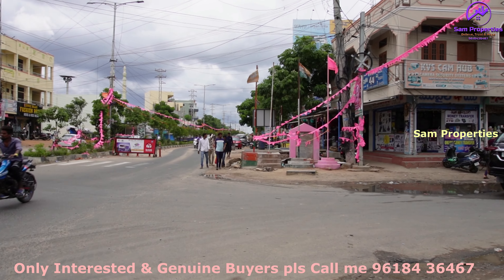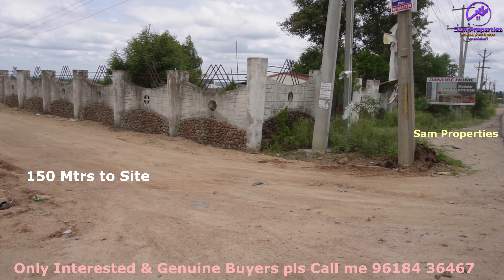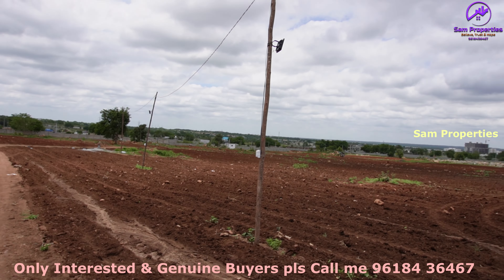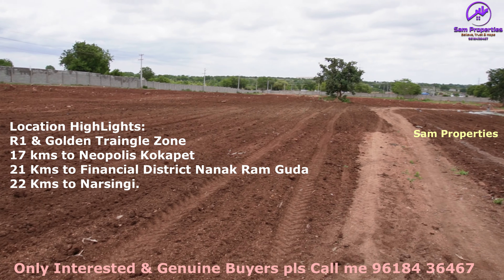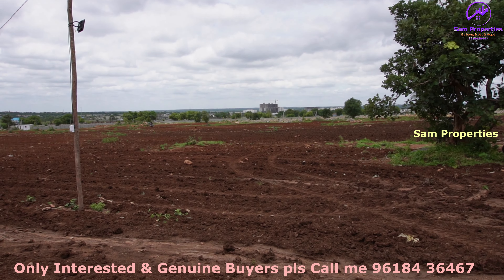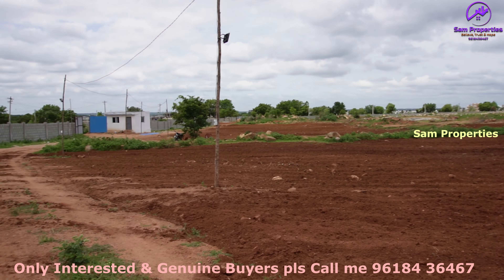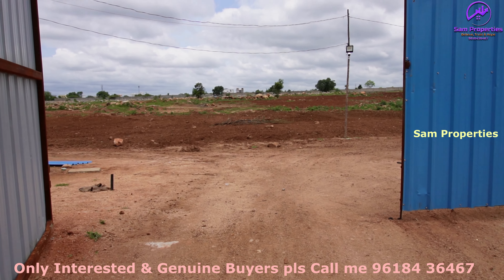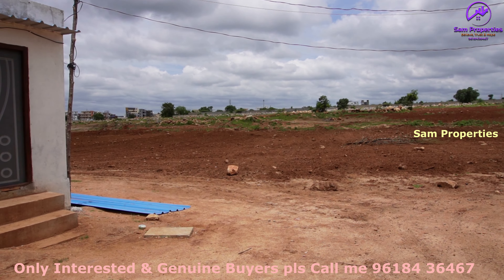TAG | Praneetha Developers | The Patio Spanish VillaProject | Mokila | Prime Location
The Patio Spanish Villa Project

Grand Arch

22 Acres 24 Guntas HMDA Layout waiting for approvals
Amity & Praneetha Developers
All 40 feet - wide roads

Total Villas 191

300 Yds - 135 Villas
267 - 09
Waiting period 3 yrs

East Facing Villa G+2
Total 4,277 Sq ft.

Location HighLights:
R1 & Golden Traingle Zone
17 kms to Neopolis Kokapet
21 Kms to Financial District Nanak Ram Guda
22 Kms to Narsingi.
Connecting Road to Kondakal & Patancheruvu.

Amenities:
1.Guest rooms
2.Co-working spaces
3.Big swimming pool
4.Indoor and outdoor games
5.Shuttle courts
6.Basket ball
7.Cricket
8.Tennis Court
9.Open theatre
10.Temple
11.Parks
12.Kids park
13.Cycle track
14.Walking track
15.Banquet halls
16.Kitty party rooms
17.Yoga
18.Meditation rooms
19.Gym
20.Landscapes
21.Indoor Theatre
22.Squash Court
23.Table Tennis
24.Pool games etc etc

Price: 10,000/Sqft
Payment mode: 25:25:50
Contact Sam Properties: 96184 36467